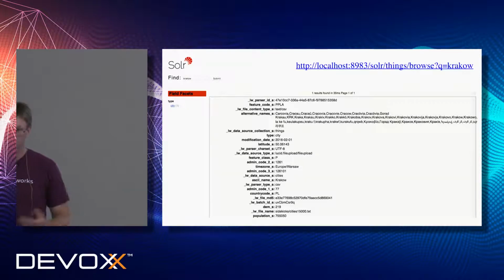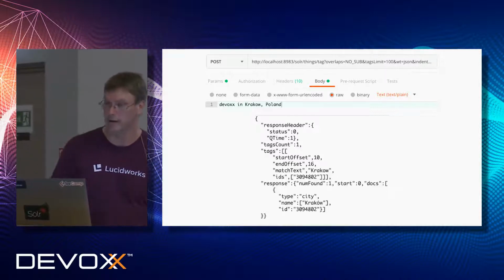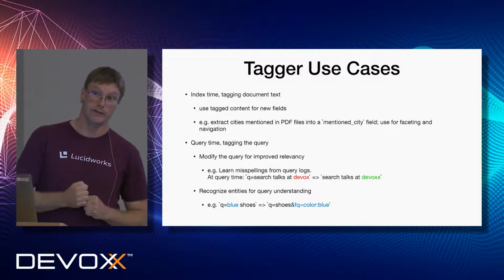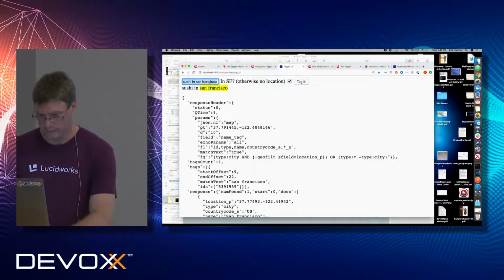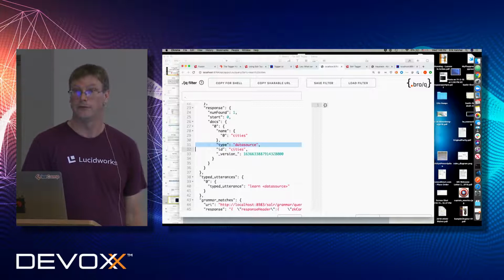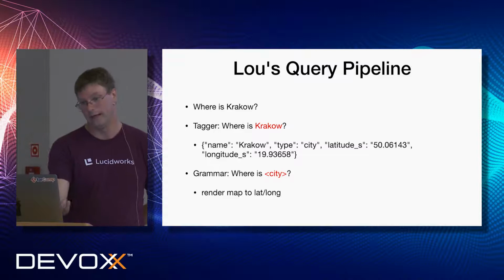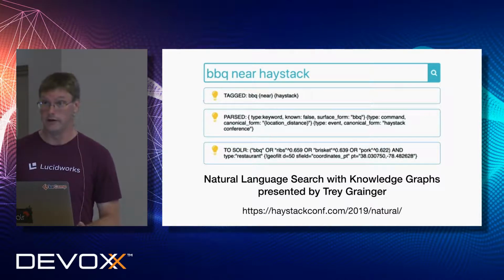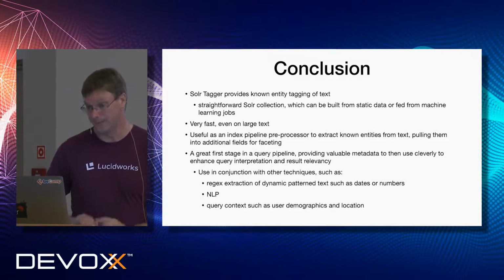The Solr Tagger and So Much More Than Search – Marcus Eagan, Erik Hatcher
Erik Hatcher and Marcus Eagan from Lucidworks will be demoing a feature from the world's most widely adopted full-text search engine. Introducing the Solr Tagger, a lightning fast mechanism for naive entity extraction. Through a demo of the Tagger and an explanation of how the Tagger works, Erik and Marcus will demonstrate how Solr can power more than search applications.

Presented by Marcus Eagan, Erik Hatcher